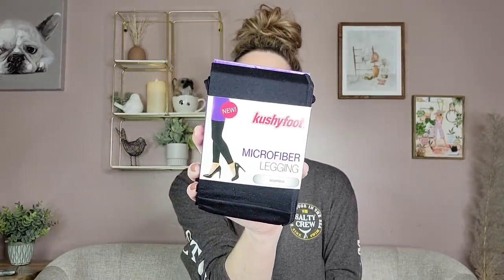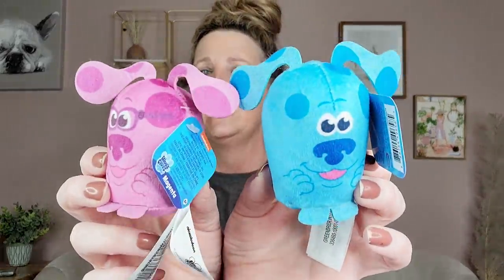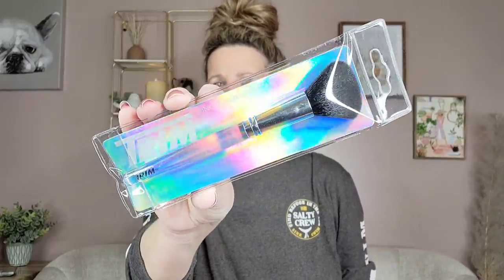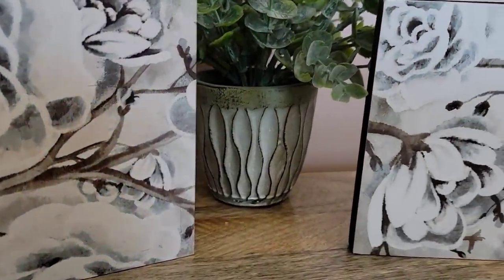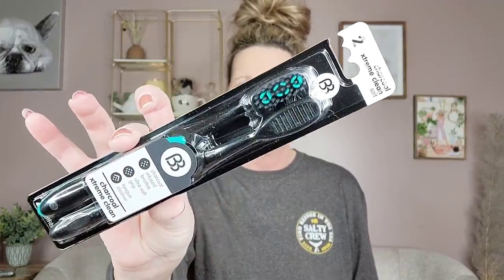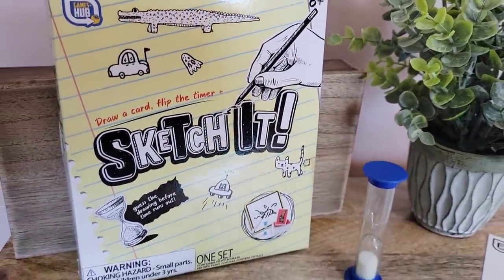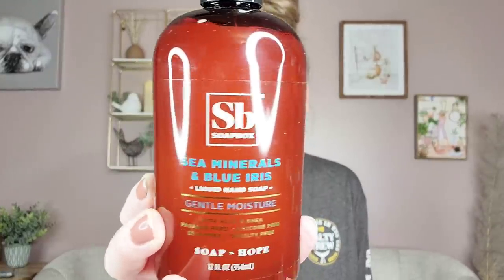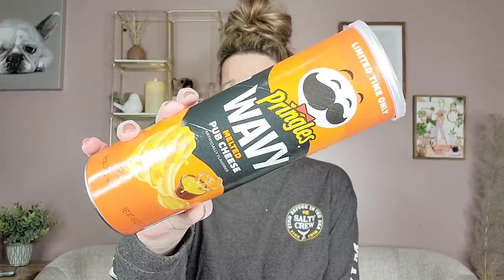Dollar Tree Haul/ All New/ DIY Ideas/ Feb 19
Jennifer Mowan
P.O.Box 15916